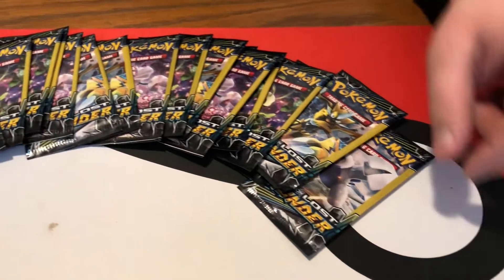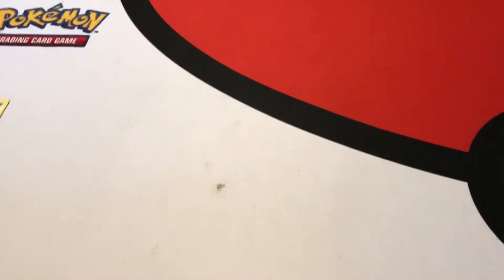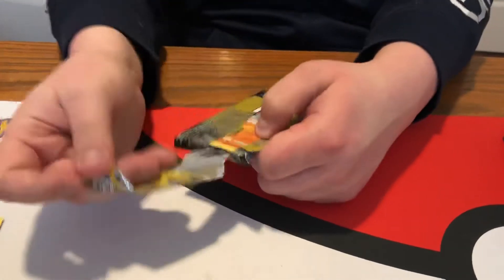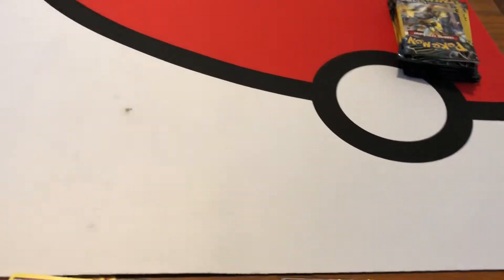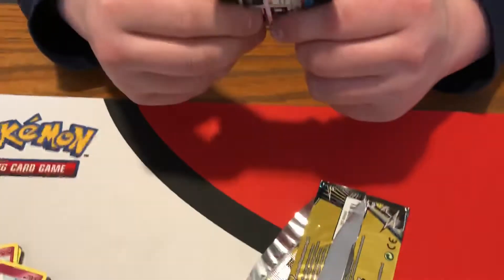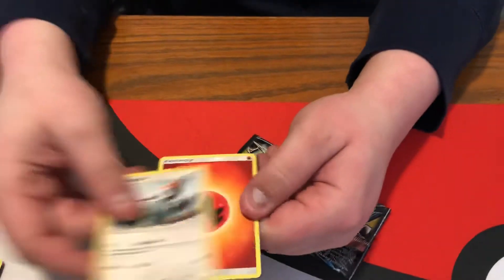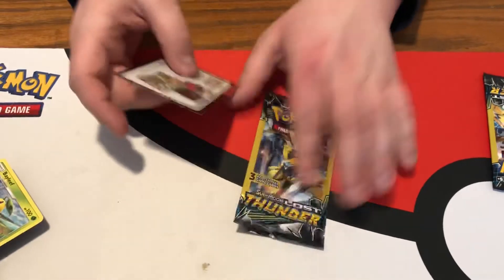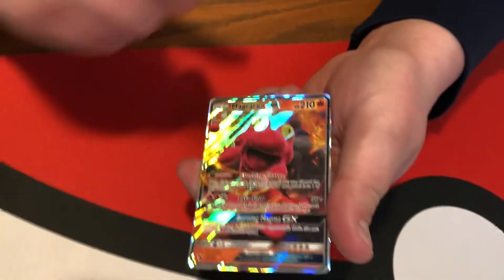Opening 20 Pokemon Lost Thunder Dollar Tree Packs!